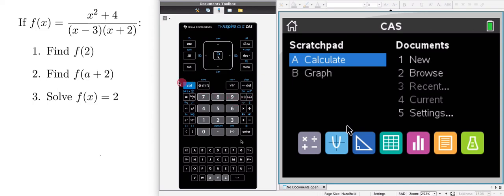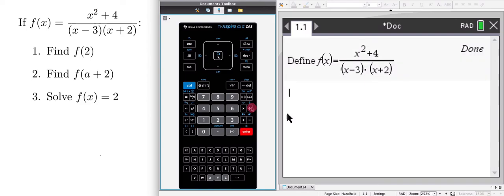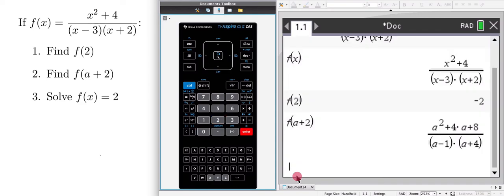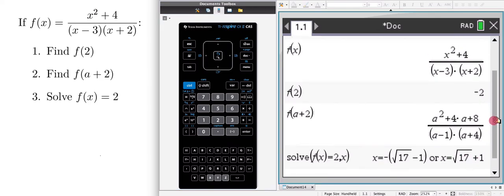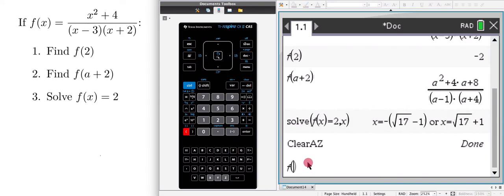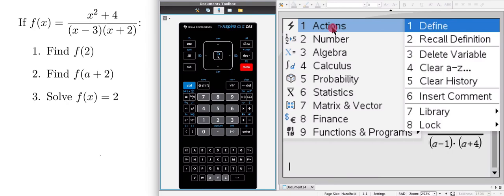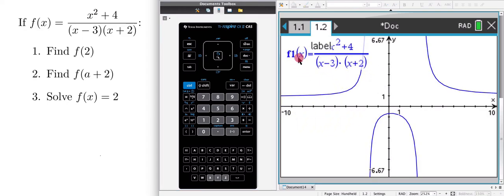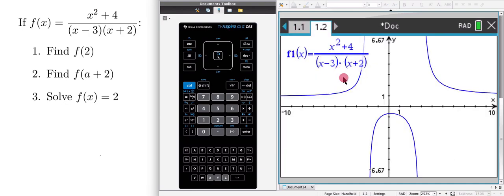Function Notation_1_Using CAS to define functions